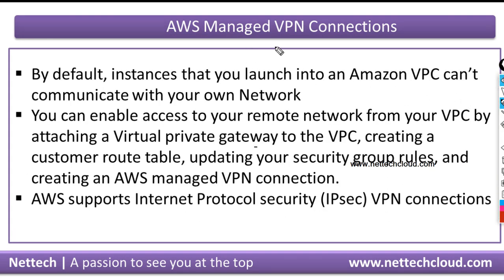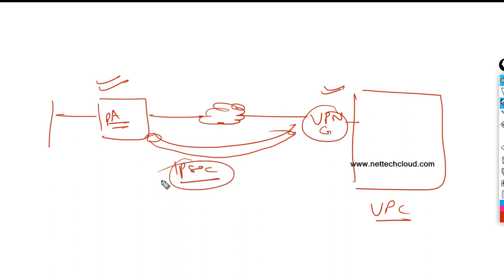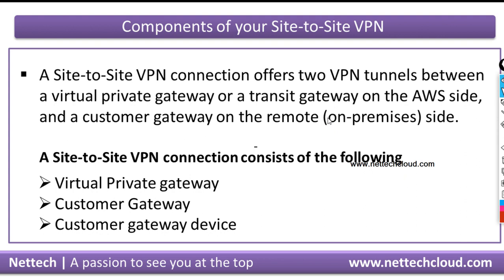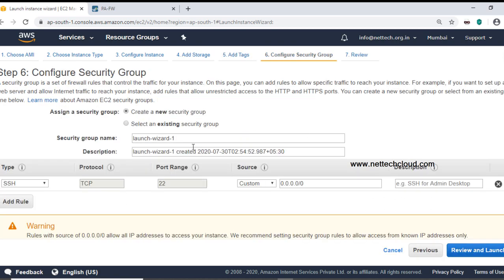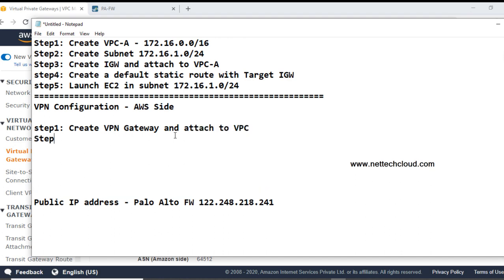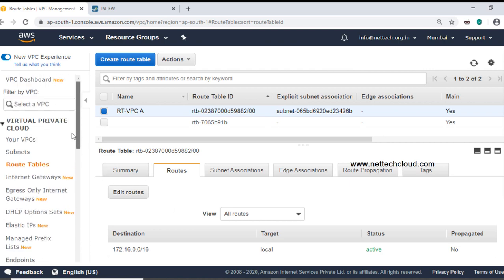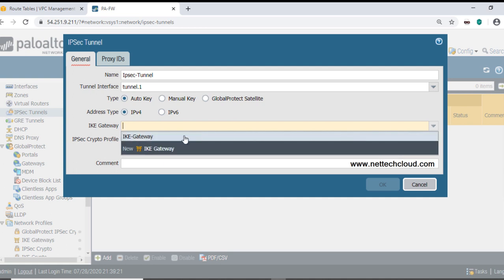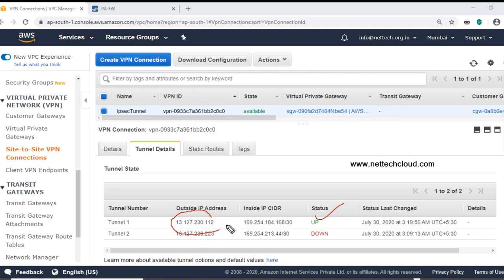Module7: IPsec Site to site VPN between AWS VPN & Palo ALto Firewall | Live Practical